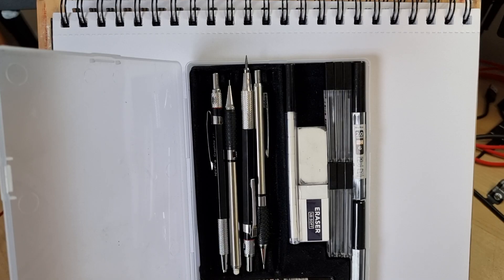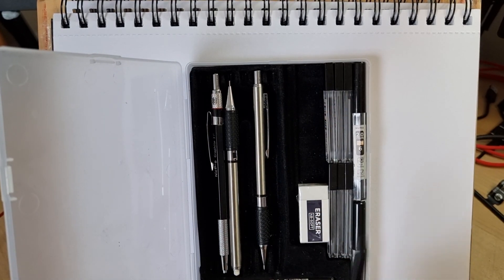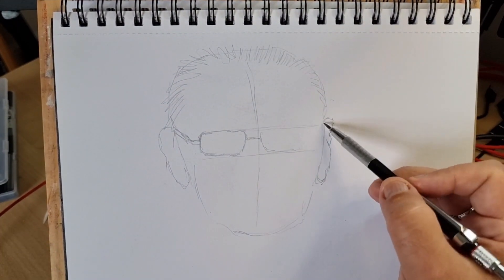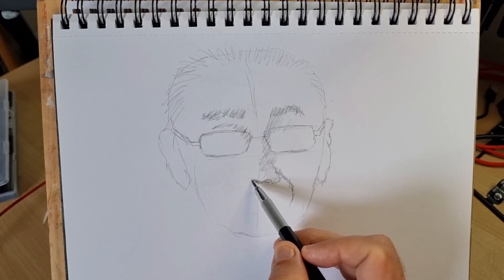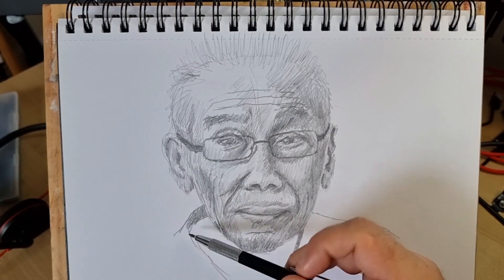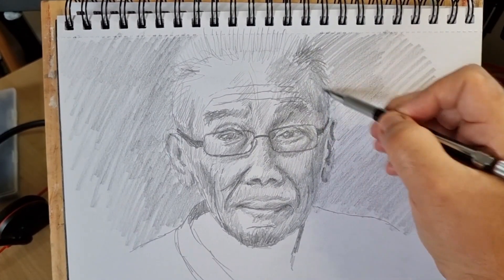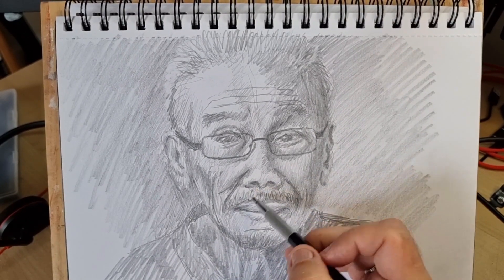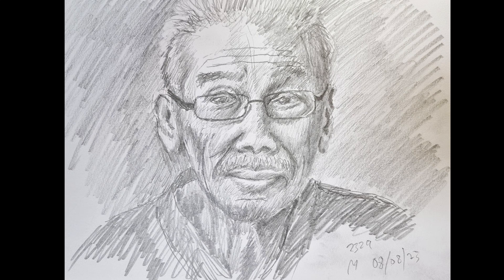Portrait Pencil Sketch Demo 5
This is another pencil portrait sketch demo. For reference I used a Prof Art Youtube portrait pose video which has photos of a few different models. I chose the last ten minute pose on the video, of an older Asian gentleman who has an interesting and characterful face to draw. My sketch actually took about 45 minutes as I paused the video so I could take my time to get something of a likeness. I'm trying to improve my drawing and observation skills by sketching on a daily basis or at least as often as the day job will allow.

If you would like to buy the brilliant set of Nicpro mechanical pencils that I currently use for sketching click the following

If you like my work and would like to see what I currently have available to buy, drop by my Etsy